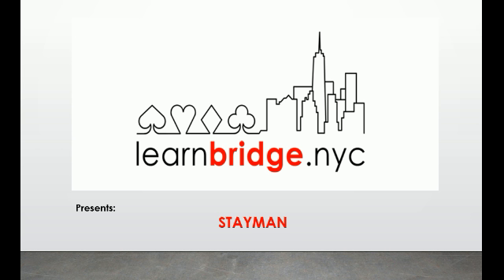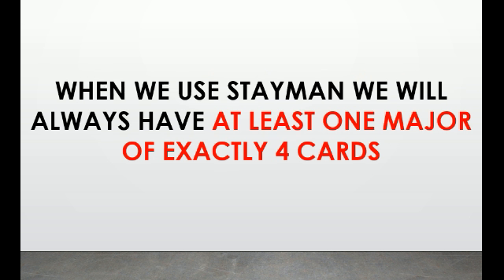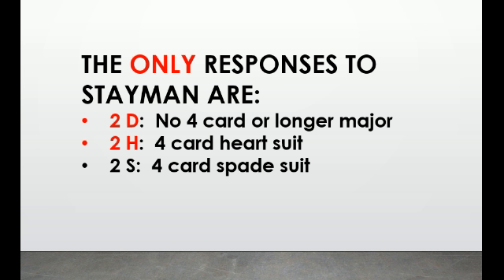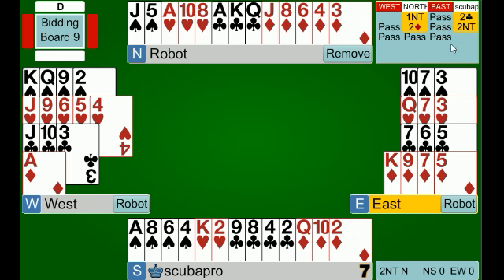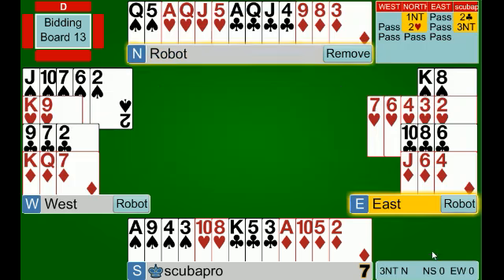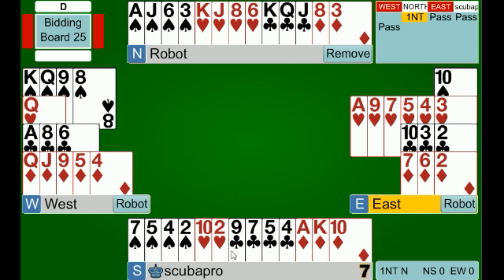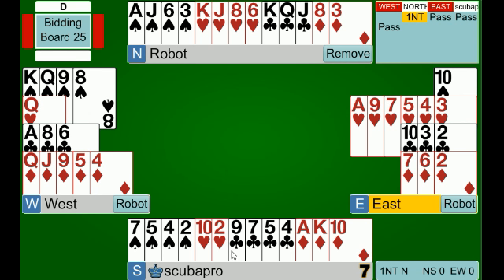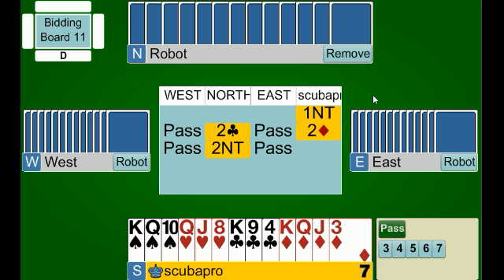The Stayman Convention in Bridge.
The Bridge Bidding Convention Stayman is used to find major suit fits after our side opens or overcalls No-Trump.  See Stayman in action in this video.